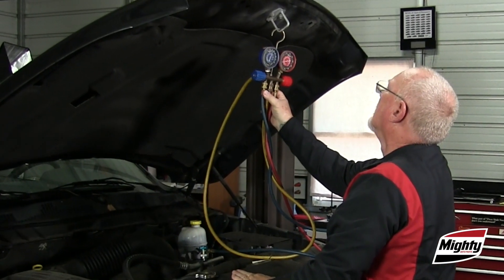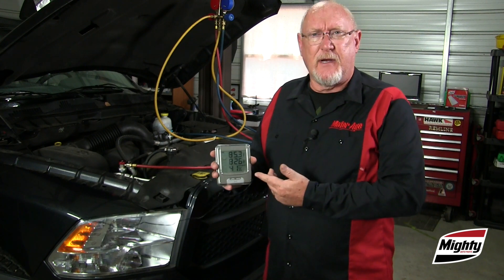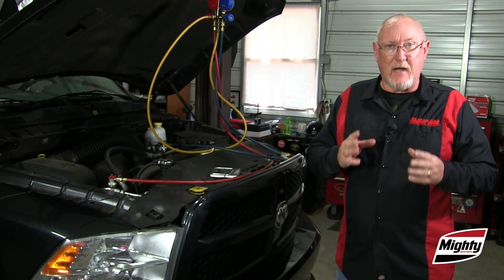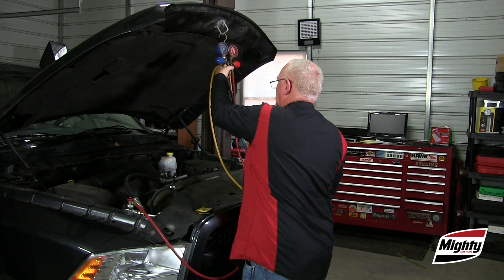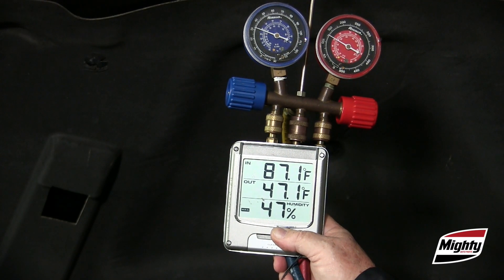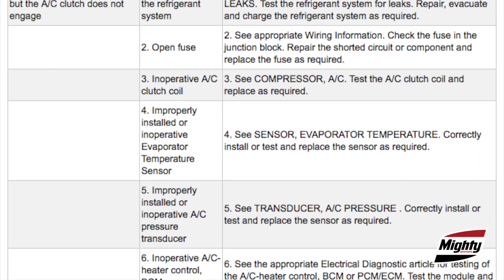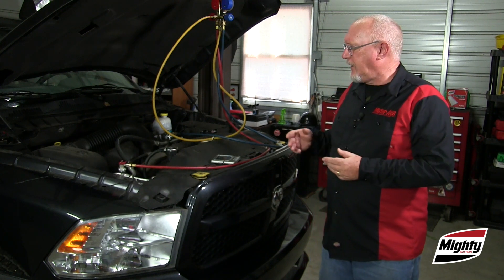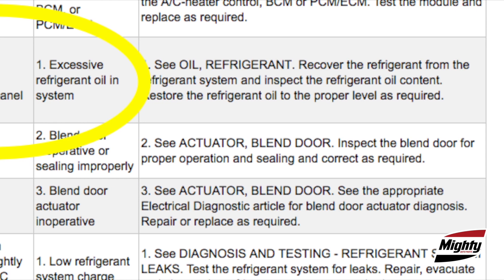The Mighty Minute - Ep 15: A/C System Performance Testing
"My A/C isn't cold" is a common customer complaint
when the weather turns warm. But before you assume it's a low refrigerant charge causing the problem, test the performance of the
system first.

I'll show you how in today's Mighty Minute!